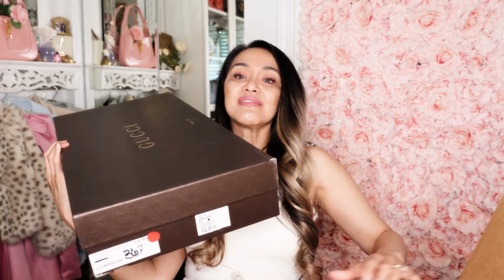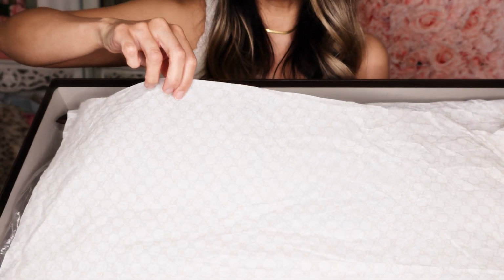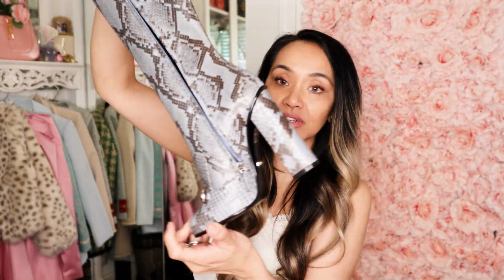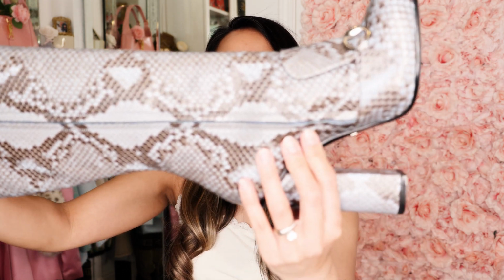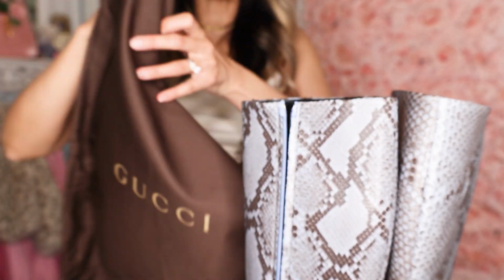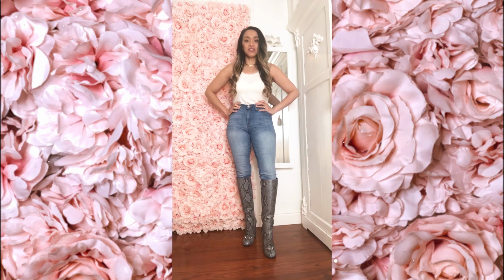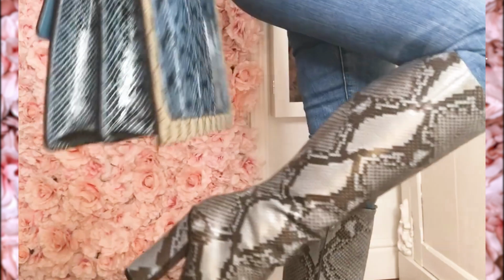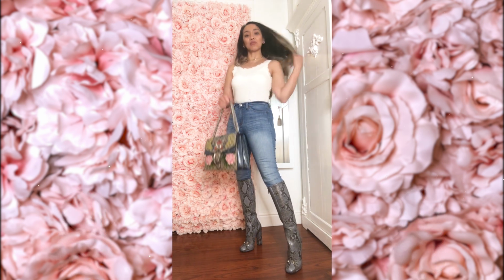GUCCI Python Boots 🎀 Authentic Unboxing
Unfortunately I returned these authentic beauties right after this video.  Because they felt slightly small and they didnt really match my Gucci Dionysus bag :(.

This video is not a promotion for any brand or product. The video is about my own experience with​ clothing and bags from my personal collection. This video is for educational and entertainment purposes. Buy at your own risk.